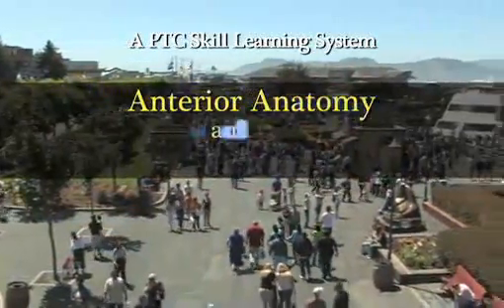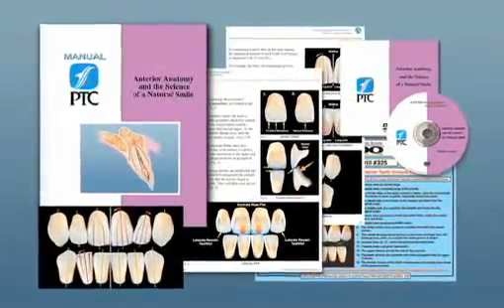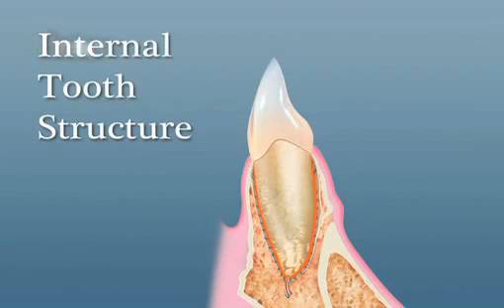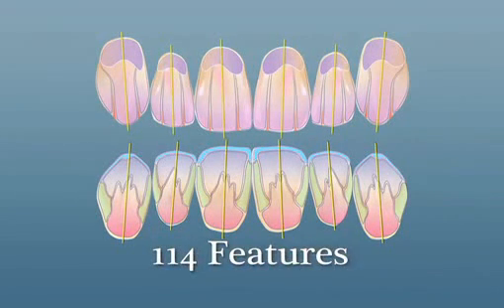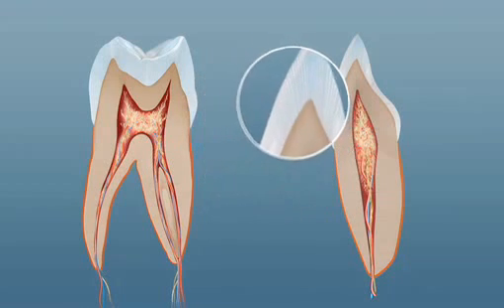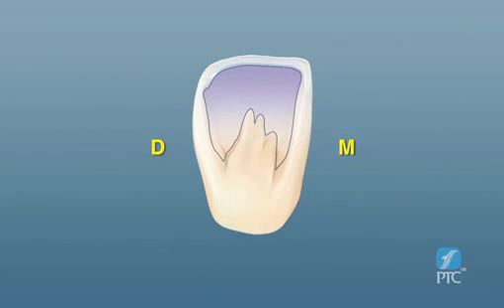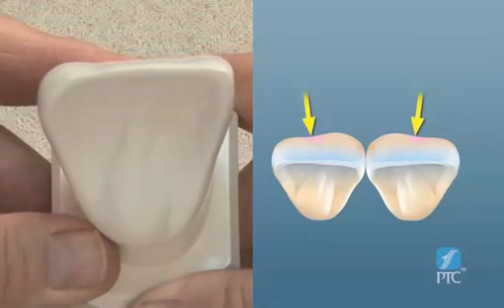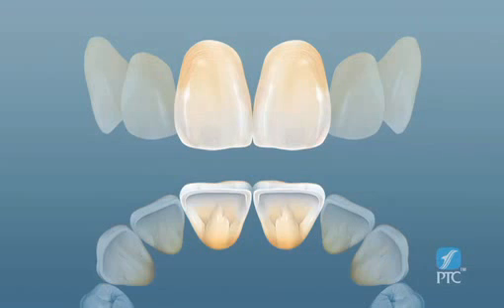Anterior Anatomy and the Science of a Natural Smile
This is the introduction to the PTC Anterior Anatomy and the Science of a Natural Smile program.  This program covers anterior anatomy and the 10 fundamentals that when known and fully understood allow dental technicians to create and control the complex features of a natural smile in porcelain ceramic dental restorations.